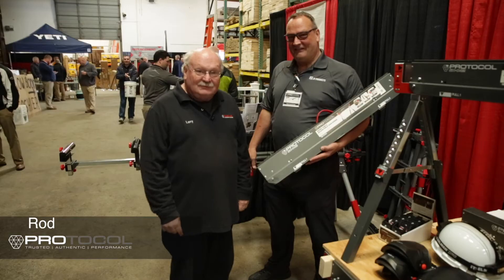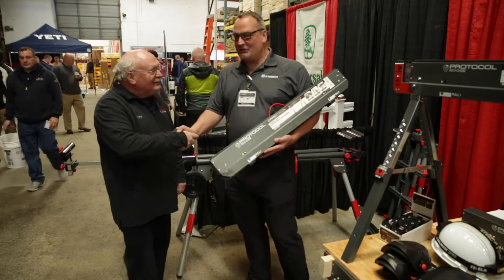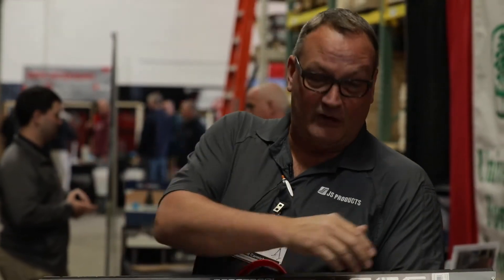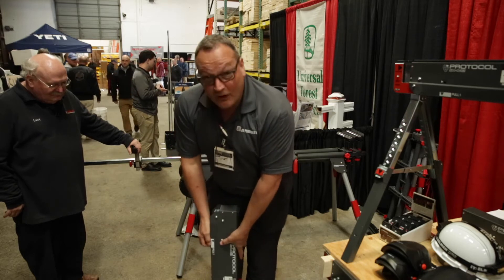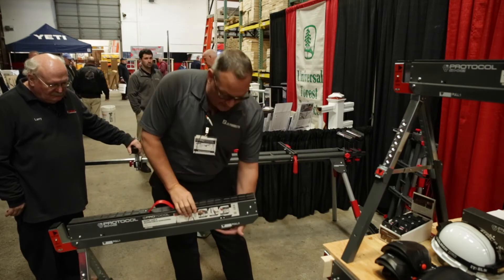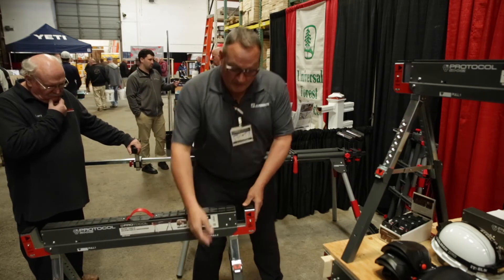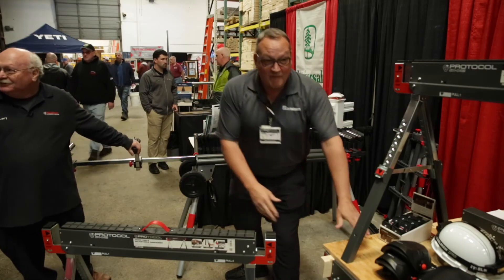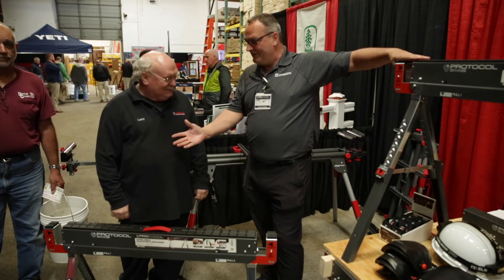Protocol Sawhorse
Learn more about the Protocol Sawhorse with Larry from Koopman Lumber!